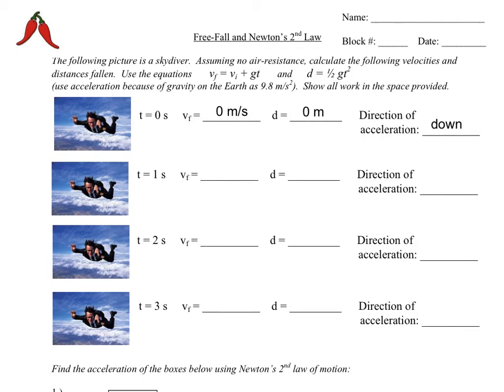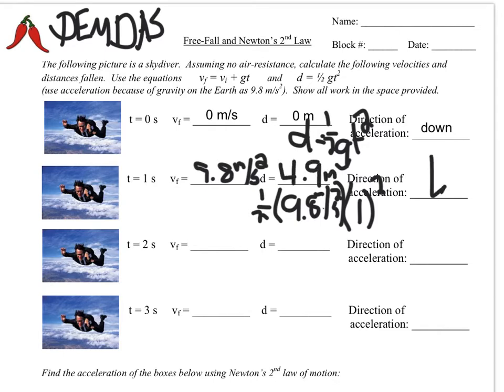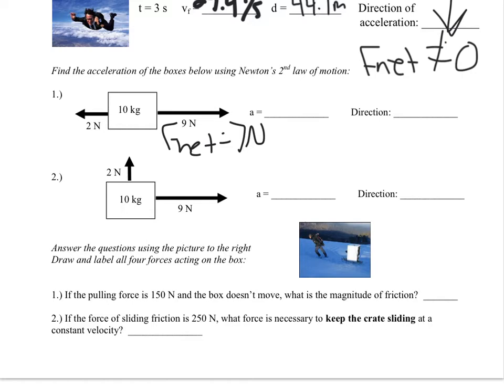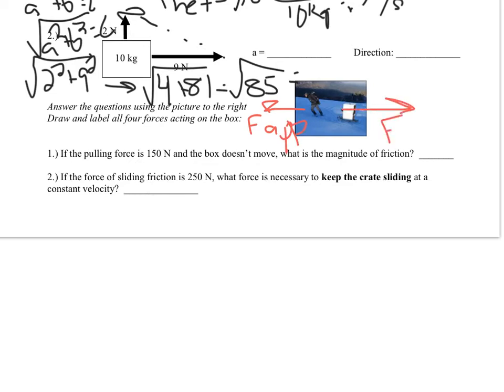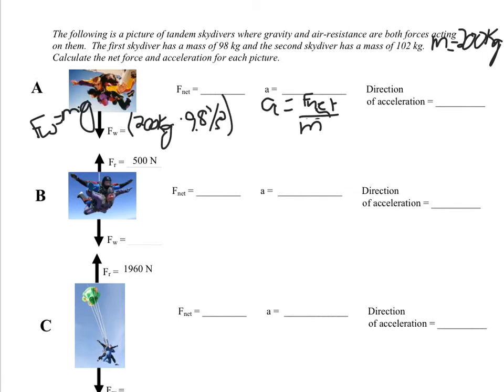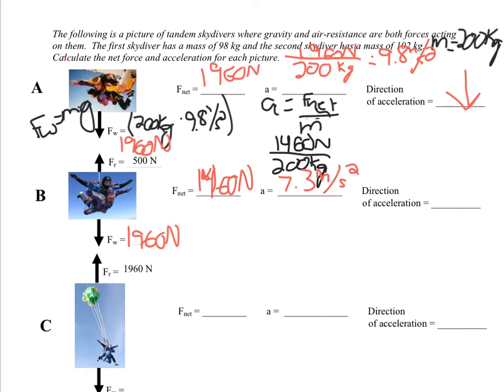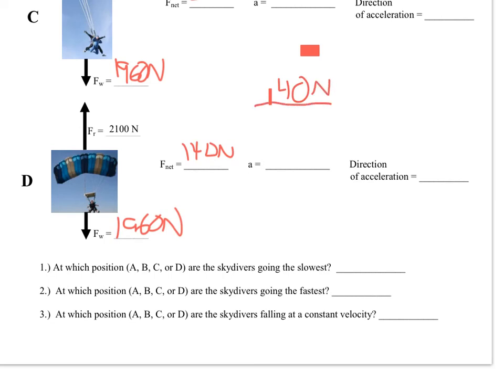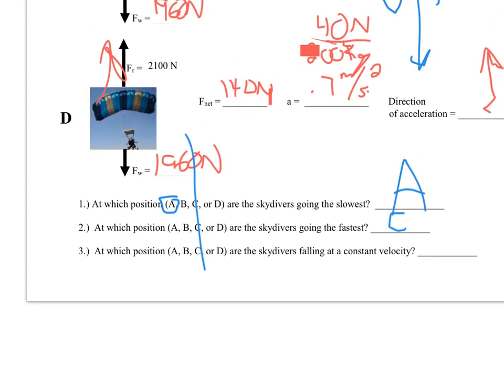Free Fall and Terminal Velocity Worksheet Video Lesson